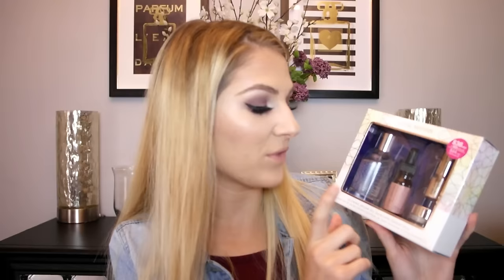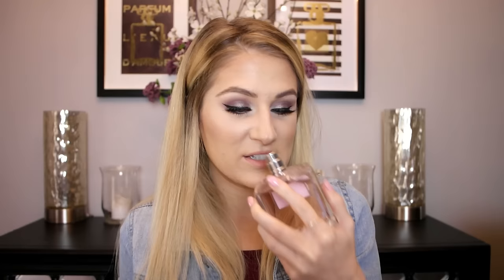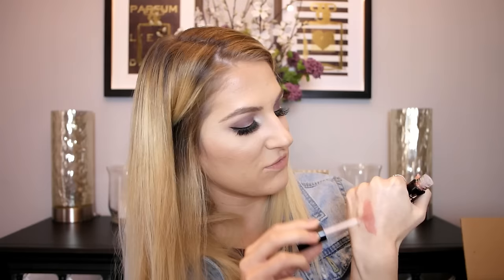Sephora VIB Sale Haul | Auden Hesson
XOXO

Hey beauties! Hope you all had a great weekend. I finally was able to film my vib sale haul for you guys! I hope you enjoy it and let me know what you picked up during the sale as well! :) If I don't get another video up before Thanksgiving, I hope you all have a wonderful holiday filled with love, good food, and everlasting memories! XOXO

** at this time we do not accept international orders.**

Products Mentioned:

Tria Laser Hair Removal 4X
Benefit Sassie Lassie Holiday Set
Josie Maran Holiday Set
Anastasia Beverly Hills Modern Renaissance Pallet
Anastasia Beverly Hills Taupe Brow Definer
Sephora Collection Green Concealer
Caudalie Holiday Gift Set
Miss Dior Blooming Bouquet Perfume
Urban Decay Vitamin B6 Prep Spray
Buxom Whipped Liquid Lipstick Nudist
Buxom Lip Foundation Buff

TW: AUDENHESSON
SC: AUDENH